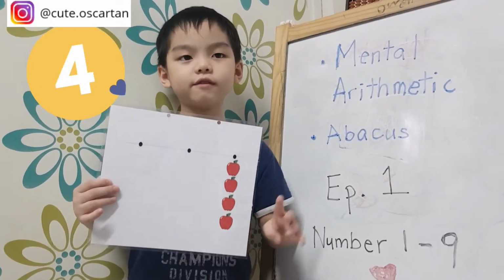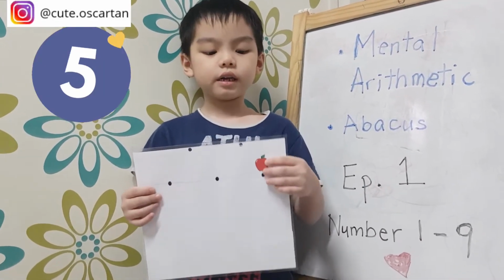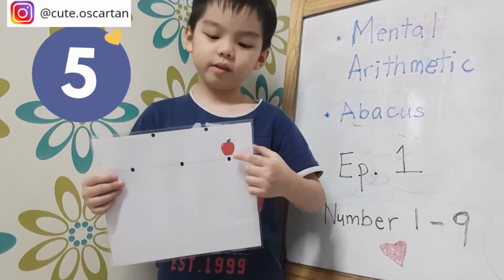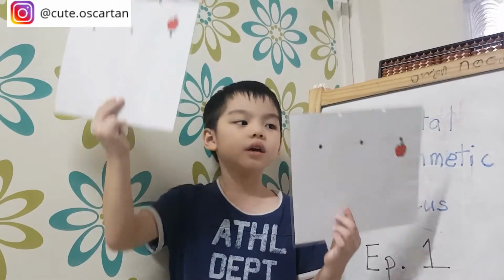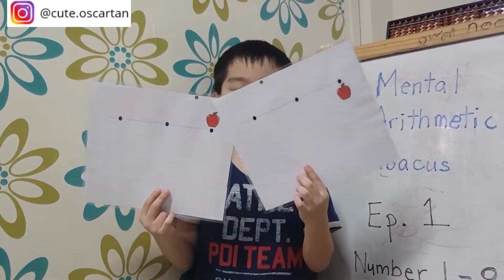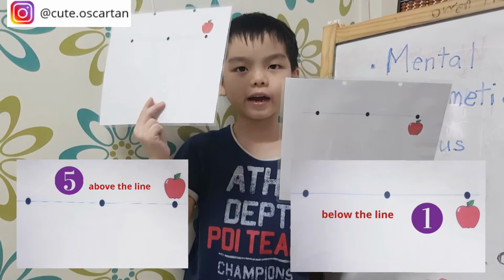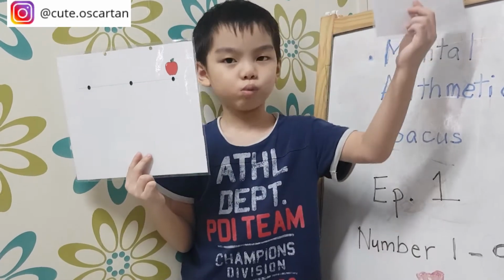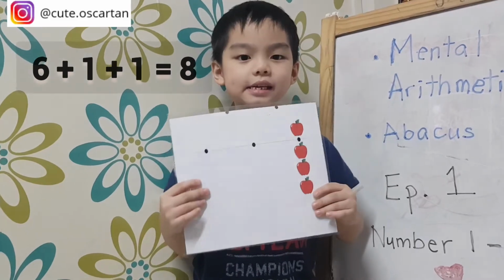Learning mental arithmetic and abacus | Beginner Ep 1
Learning to use abacus to count from number 1-9